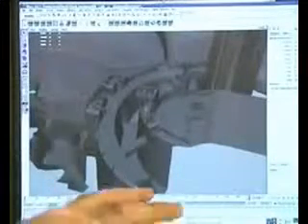TTT - Virtual Fortress Helms Deep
Matt Aitkin (Digital Models Supervisor), Alex Funke (visual effects director of photography: miniature unit), talk about the Digital version of Helms Deep.